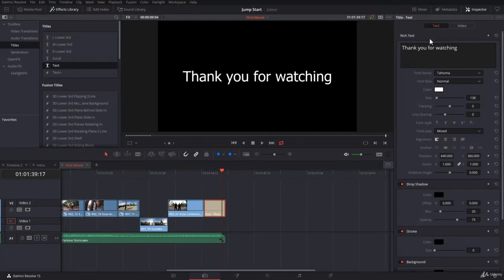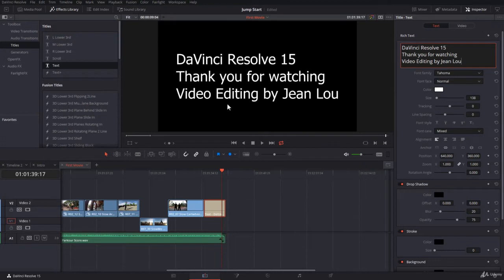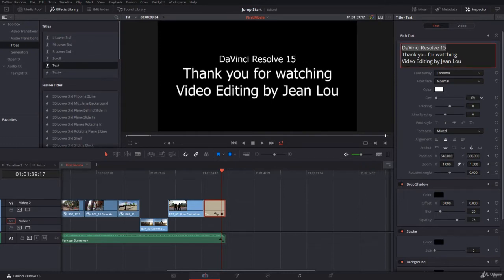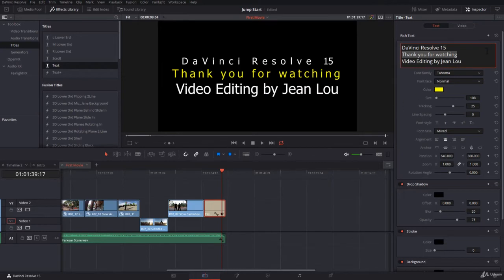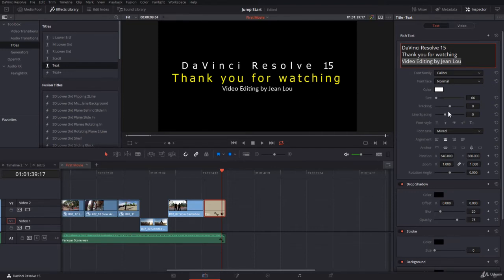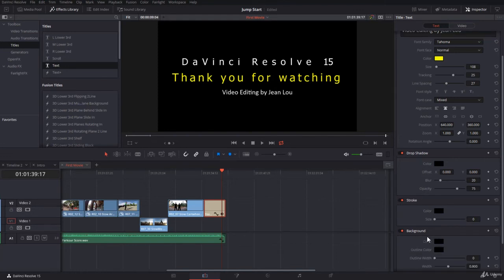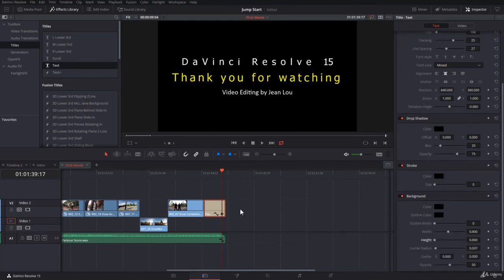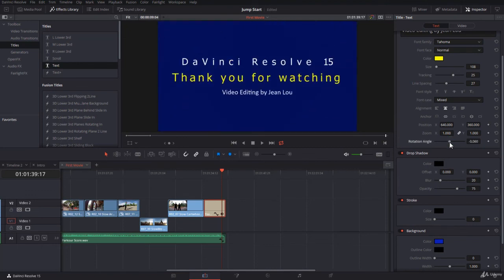Davinci Resolve Tutorial 106 Single and Multiple Line Rich Text Formatting